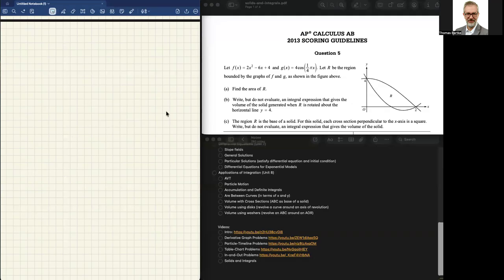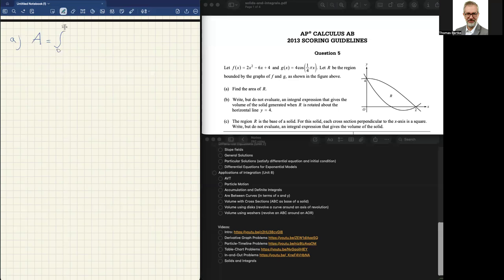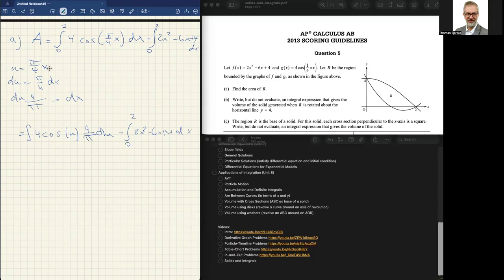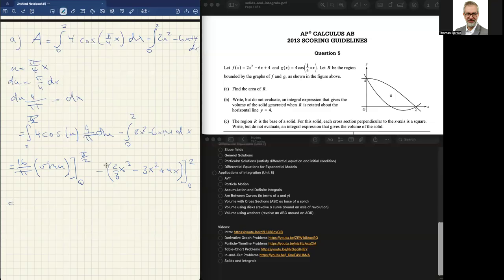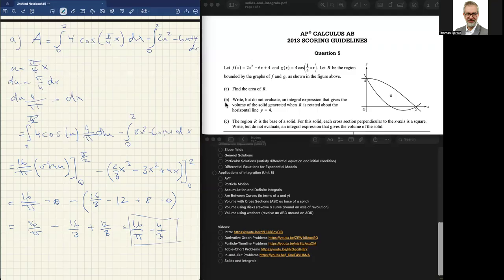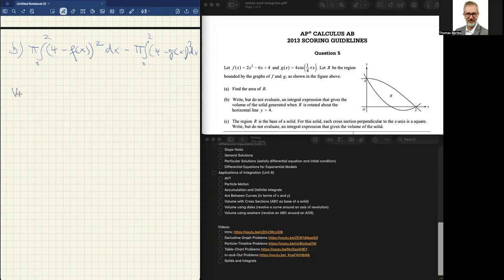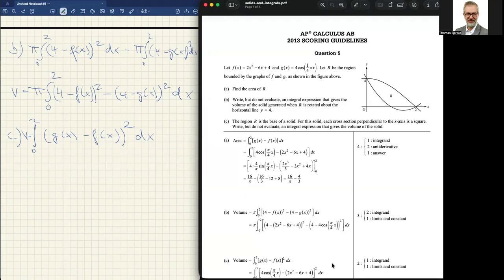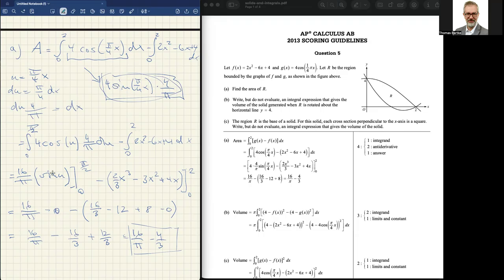solids and integrals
FRW Model #5: Solids and Integrals